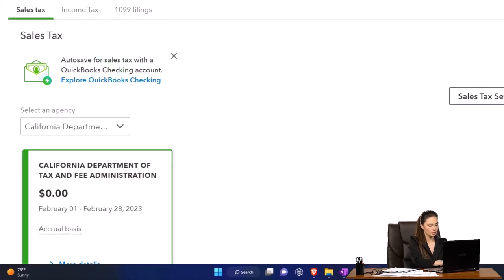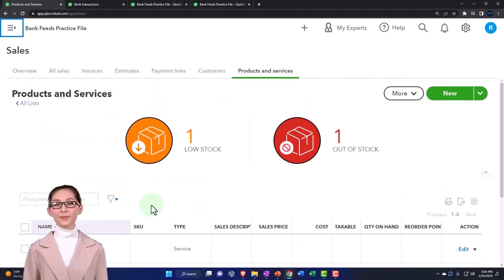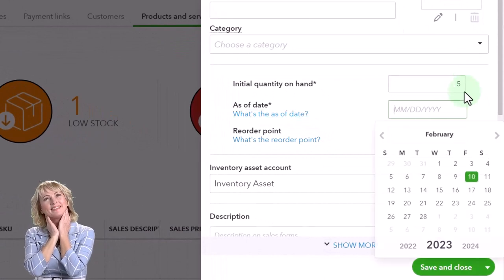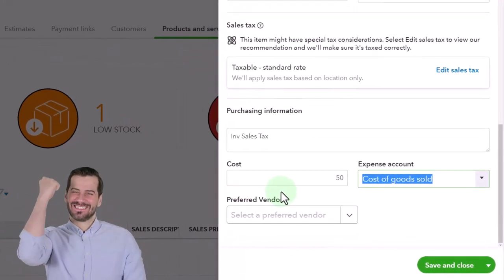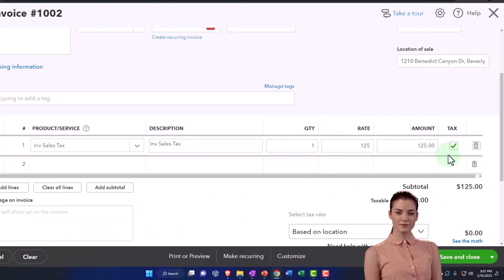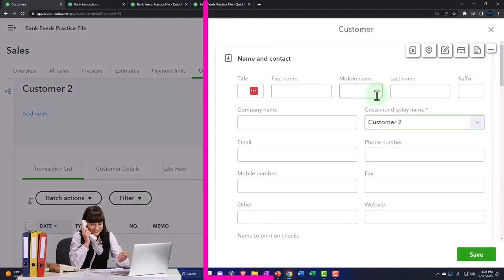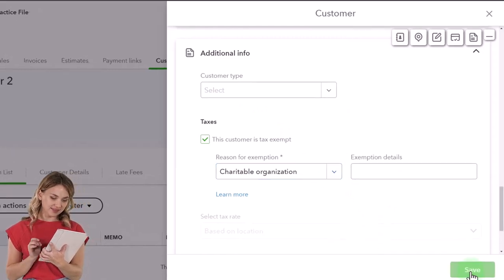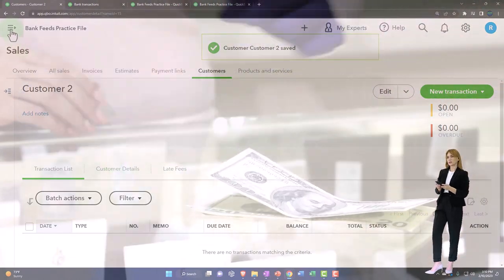Bank Feeds & Sales Tax Set Up Inventory Item Subject to Sales Tax - QuickBooks Online 2023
Bank Feeds & Sales Tax Set Up Inventory Item Subject to Sales Tax & Look & Customer Sales Tax Settings